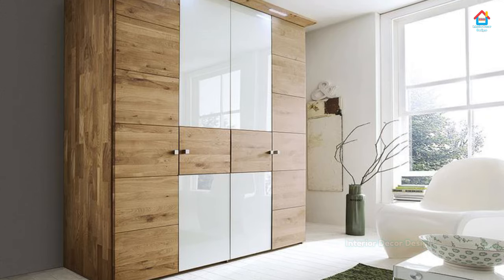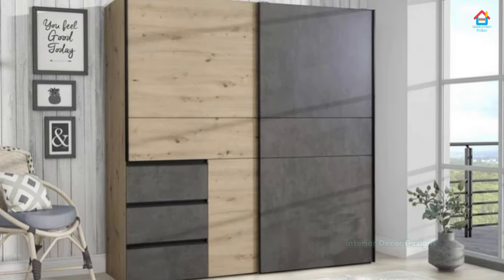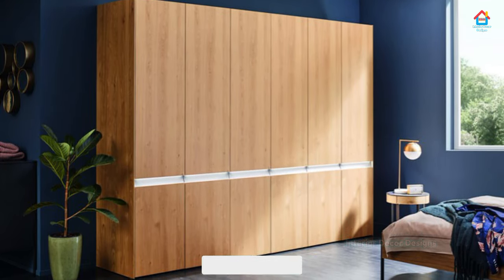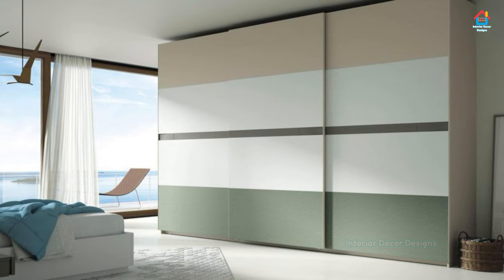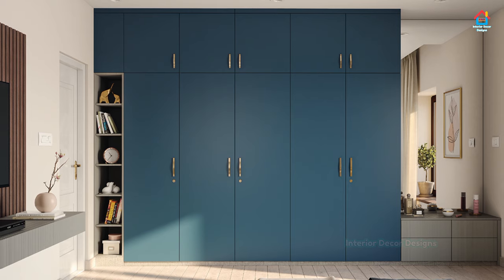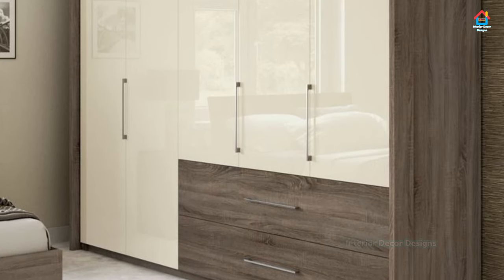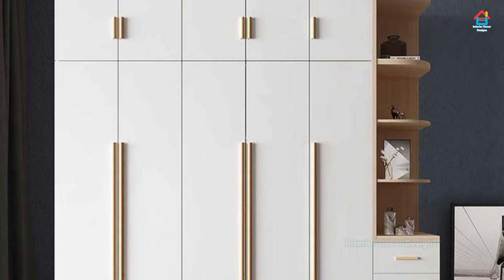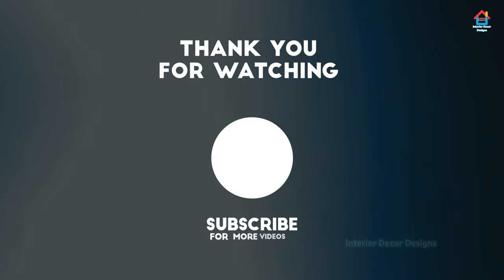Wardrobe Images For Bedroom Cupboard Ideas | Best Cuboards designs for bedroom wodrobe Ideas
Transform your bedroom into a haven of organization and style with our latest video! We're unveiling a collection of bedroom cupboard designs that seamlessly blend functionality with aesthetic appeal. From modern minimalism to timeless classics, these wardrobe ideas cater to every taste. Join us as we explore innovative storage solutions, customizable layouts, and expert tips to help you create the perfect closet for your personal sanctuary.